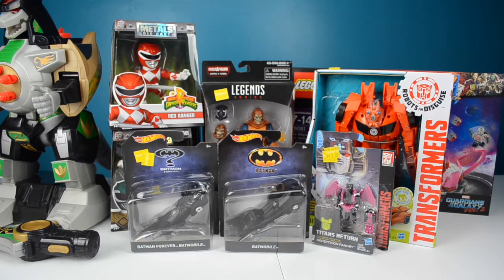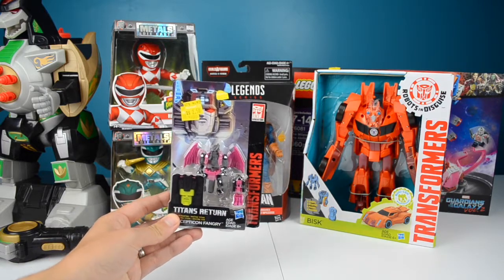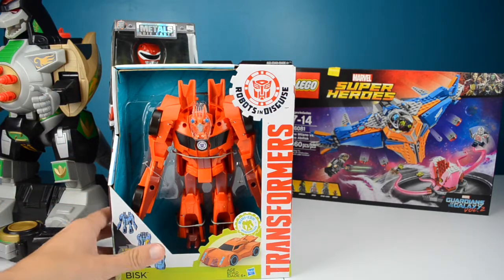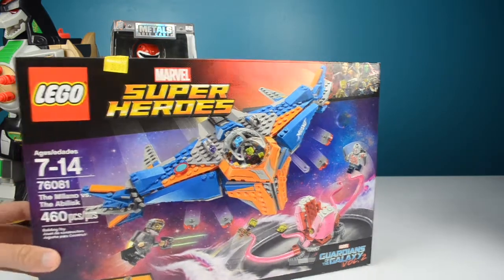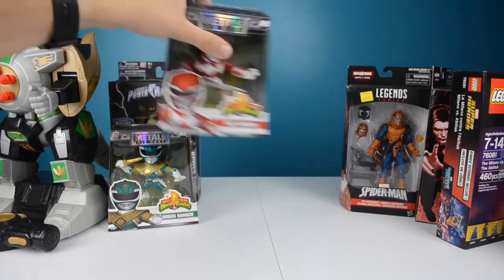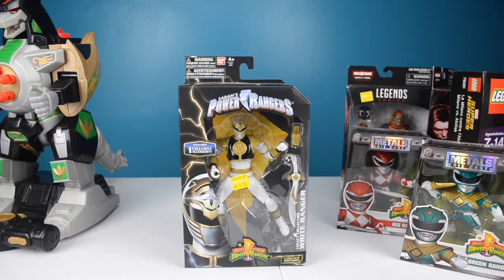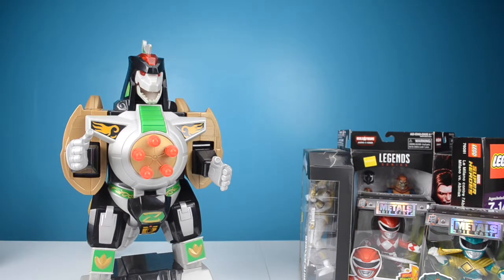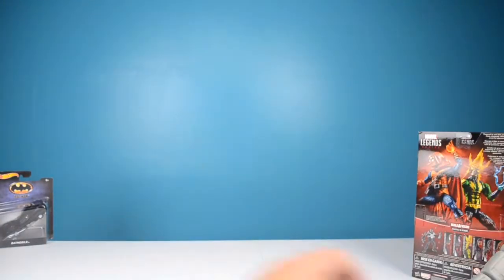5 Random Things: Walmart Clearance (Power Rangers, Transformers, Legos)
James hit up his local Walmart and turned off his impulse control in the clearance aisle. Here are five (?) of the things he found!